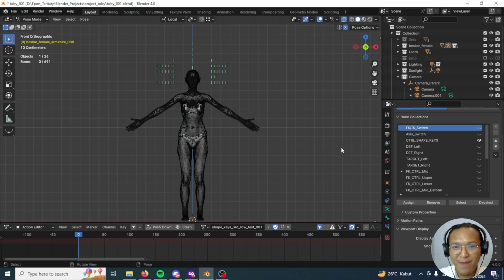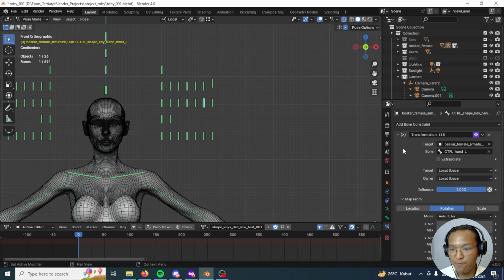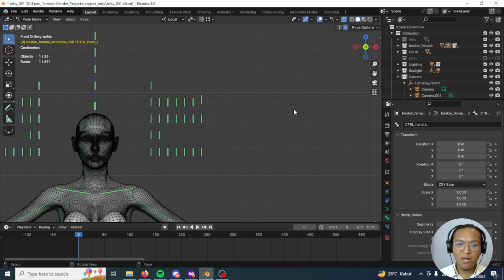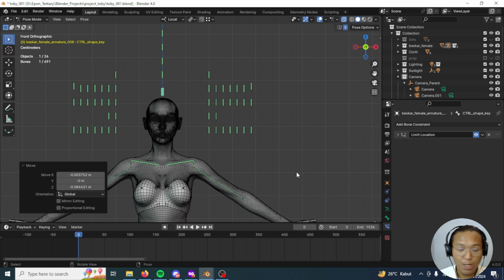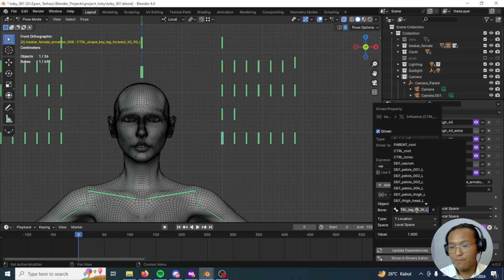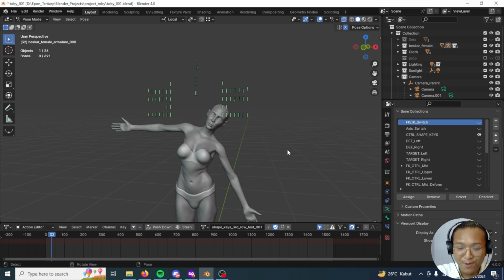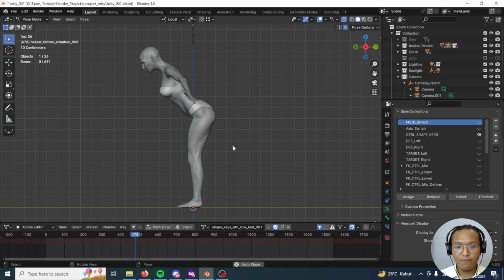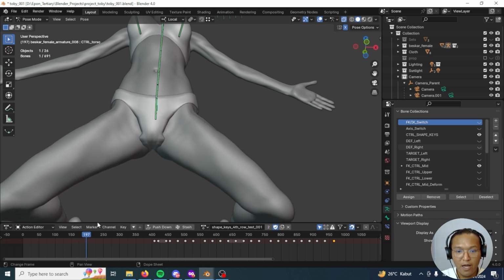Project Toby: The One Realistic Rig in Blender - The Symphony Of Shape Keys (Torso and Leg)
Project Toby is really a pinnacle pet project of mine. It's one of my ultimate goals when it comes to Blender. It combines all the things I hold dear to my heart: good 3D model, good rig, and good cloth. It's not extremely perfect, or even great actually. It's good, it's just good. But when I combine all of the good things into one piece, they bring forth something extraordinary.

This time, I finally get the chance to show off the symphony of shape keys of the Toby Rig. Not only that, I also managed to give a bit of glimpse of how to control corrective shape keys much more effectively with the Switch Bone Method.

Get all the updates of the Toby Project and the full access to Toby's Poses

Have some questions?

Time Stamp:
00:00 Introduction
02:01 The Magic
02:56 What Transformation Constraint Does
04:02 How to Understand Transformation Constraint
07:38 Why to Use The Switch Bone Method
11:54 Technically Speaking of The Advantage
17:47 Showtime, The Symphony Of The Torso
22:59 Showtime, The Symphony Of The Leg